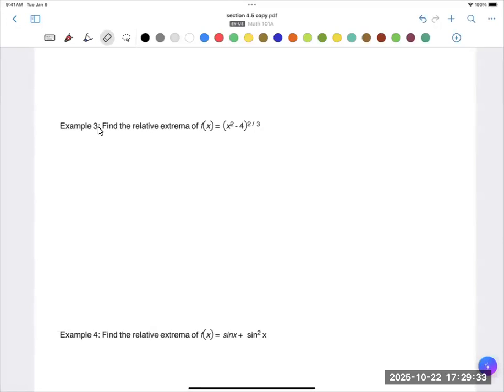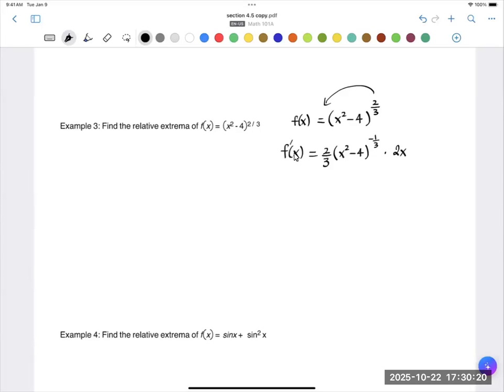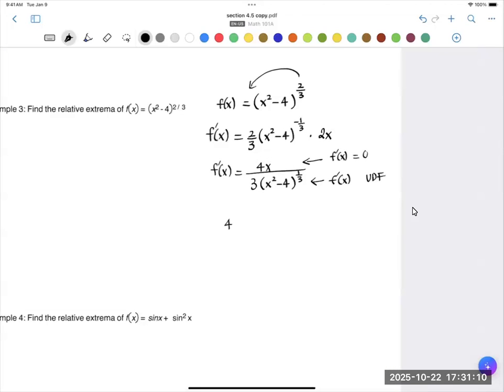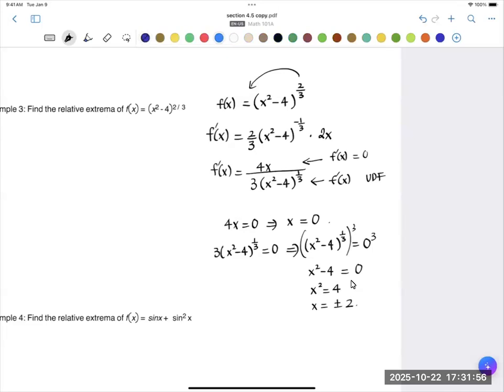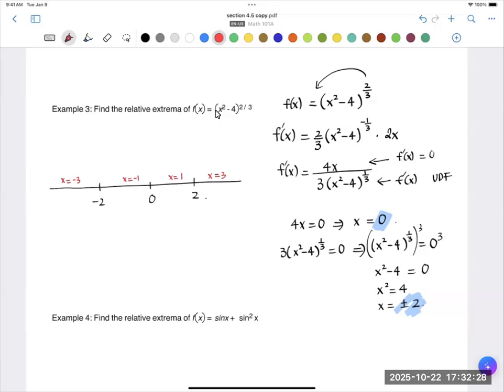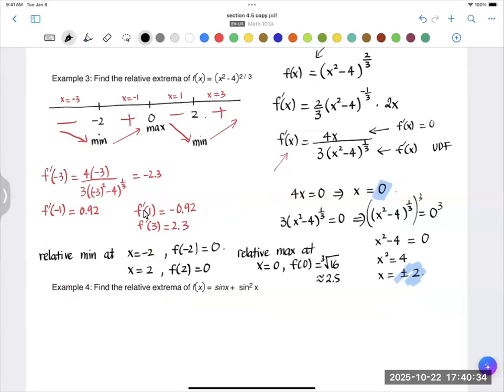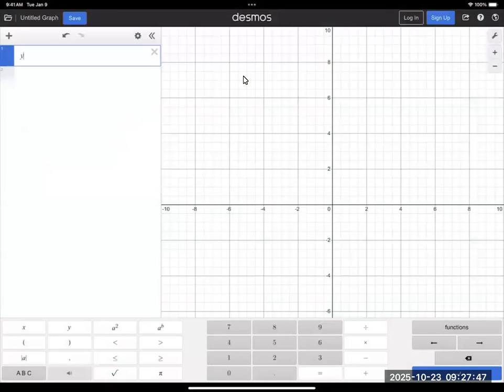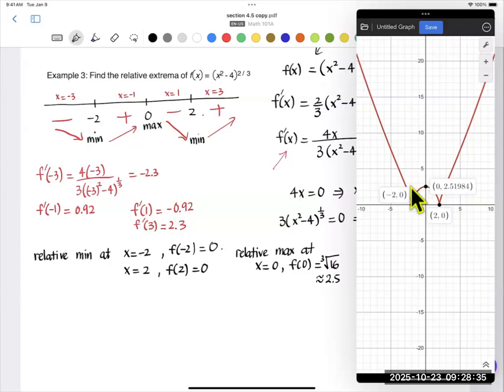Section 4 5 Find relative max and min